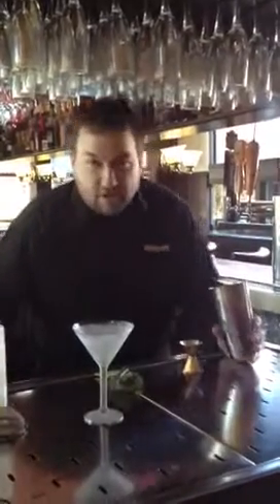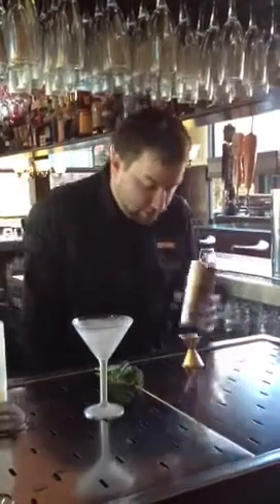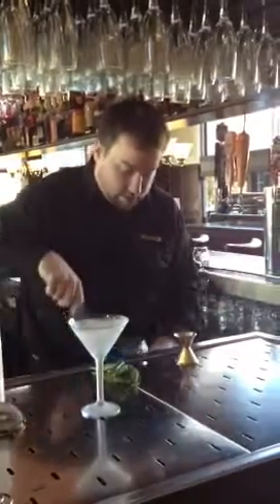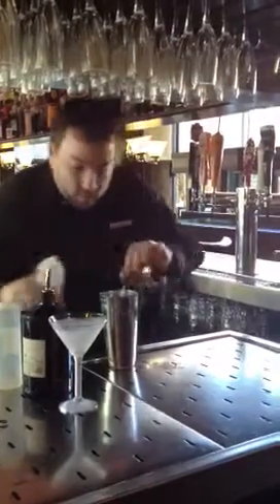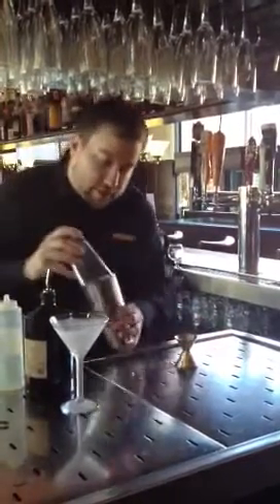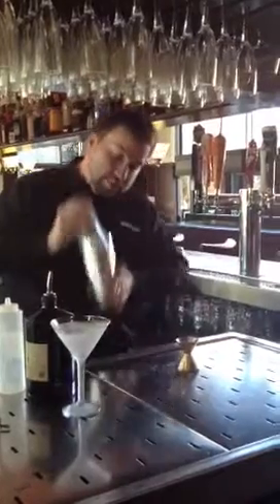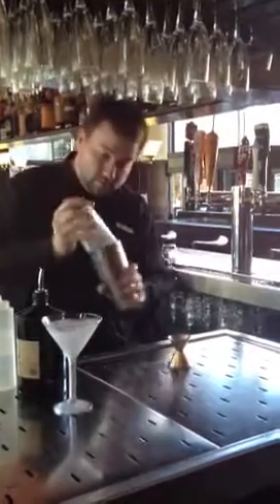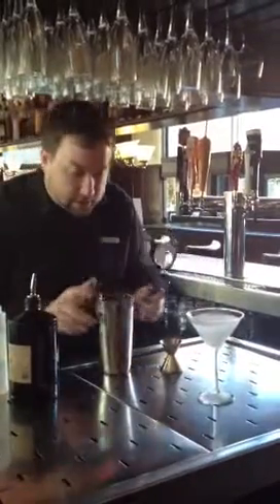How To: Mixing a Basil Gimlet Martini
Why not serve a special cocktail to your guests this holiday season?  Hemenway's bartender, Jon, demonstrates how to make their Basil Gimlet.